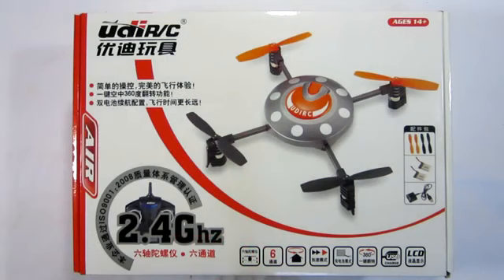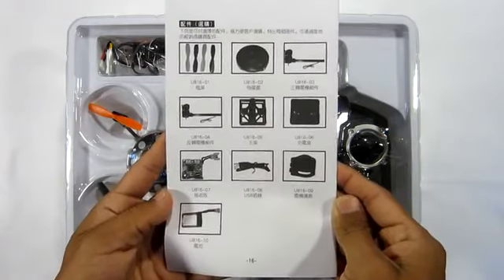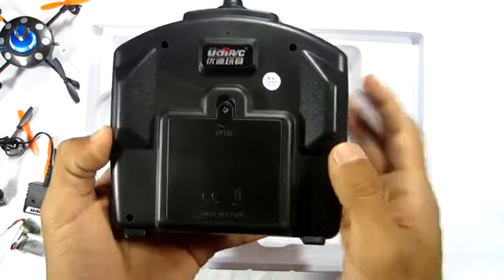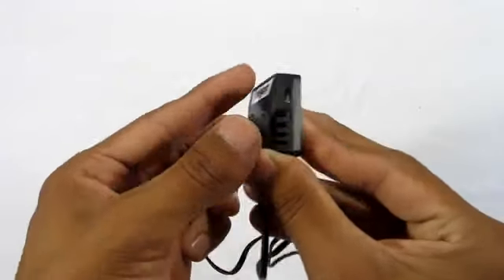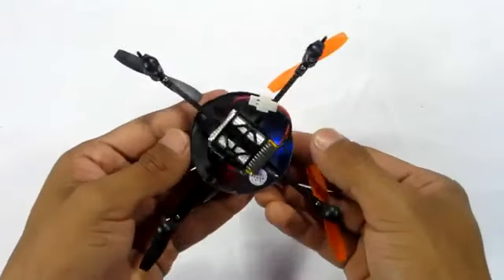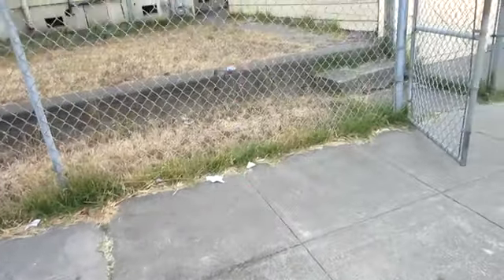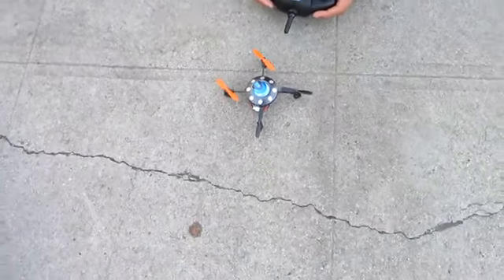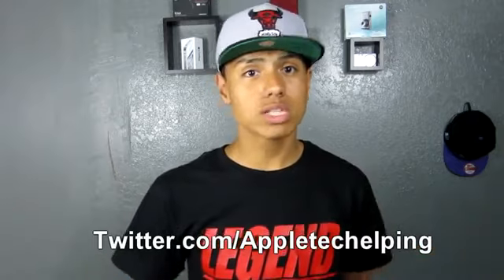UDI U816 UFO Helicopter Unboxing & Review1588